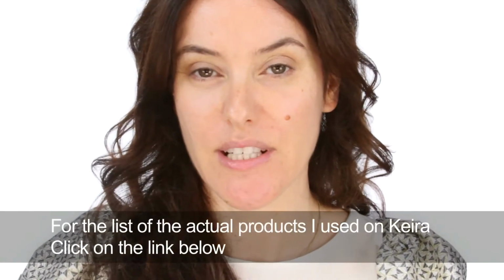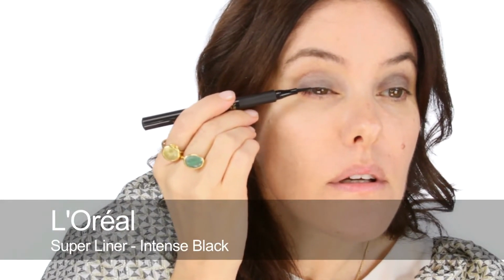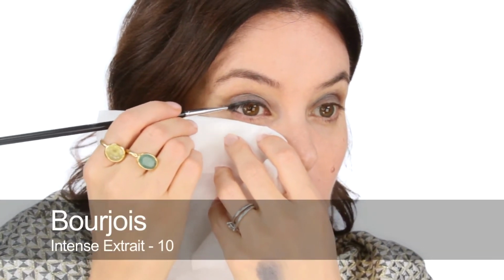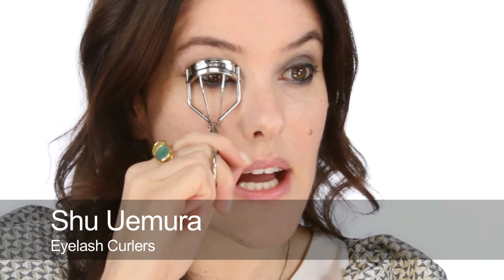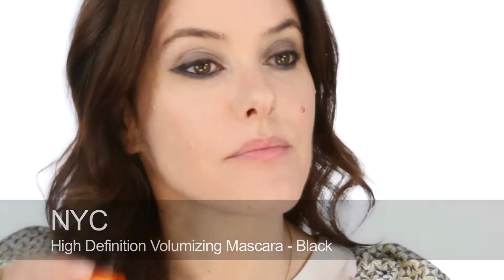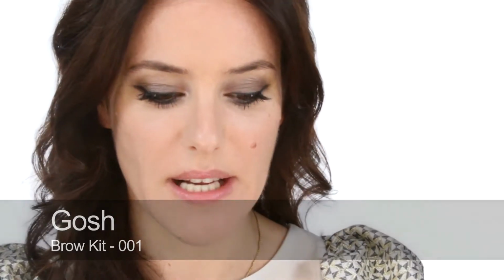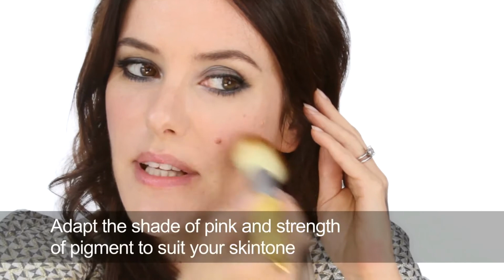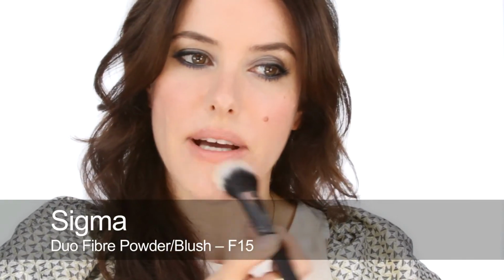مكياج انيق بلا عيوب للسهرات والمناسبات (مكياج اوروبي)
لخبيرة المكياج Lisa Eldridge

Flawless & Chic Make-up Look.mp4